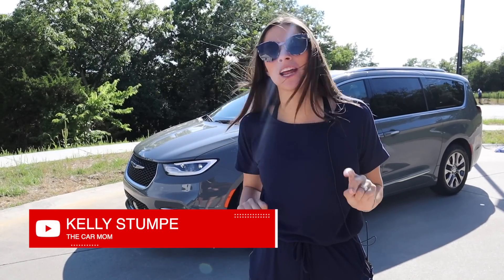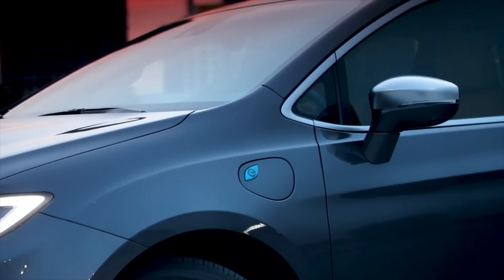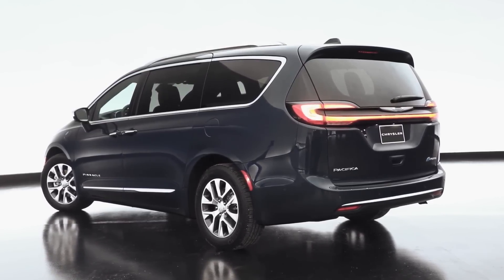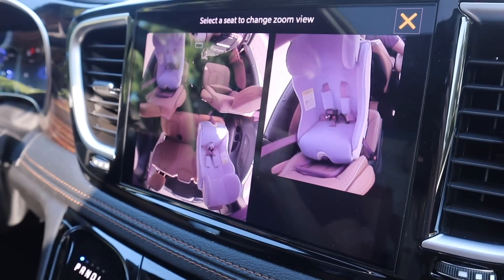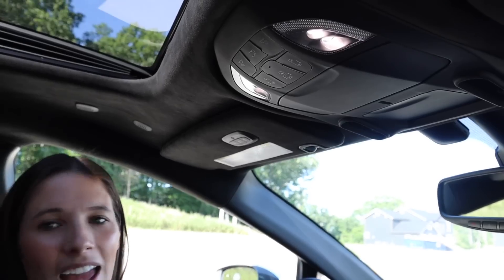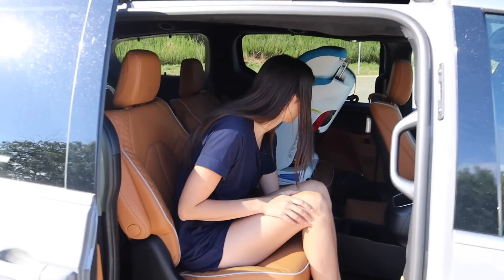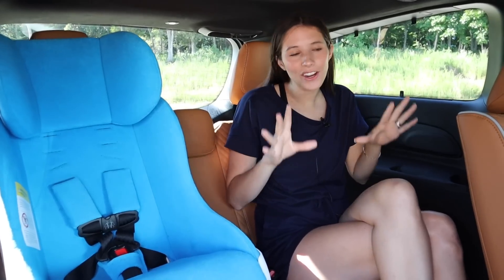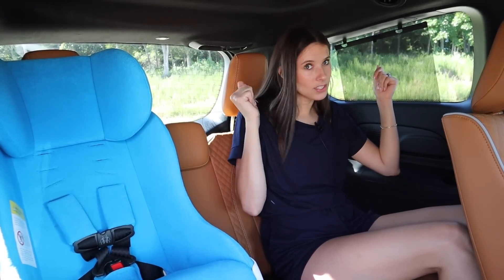2022 Chrysler Pacifica Pinnacle Hybrid | CAR MOM TOUR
Touring the brand new 2022 Chrysler Pacifica Pinnacle Hybrid Plug In!